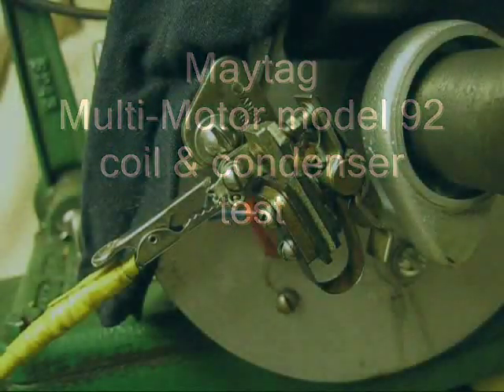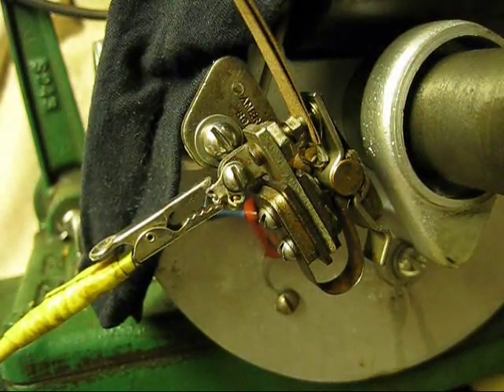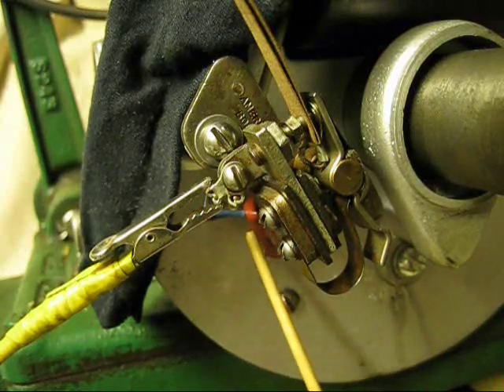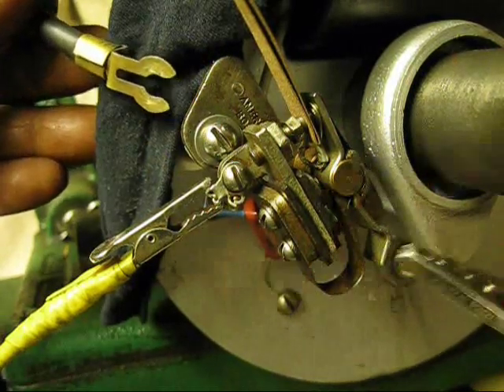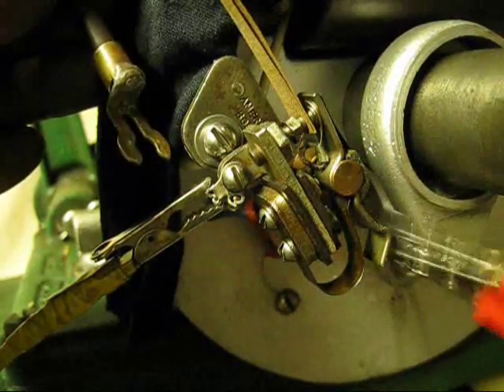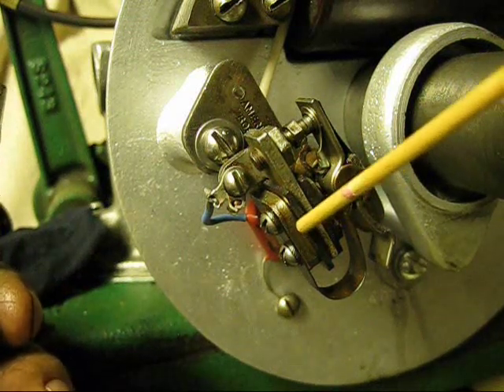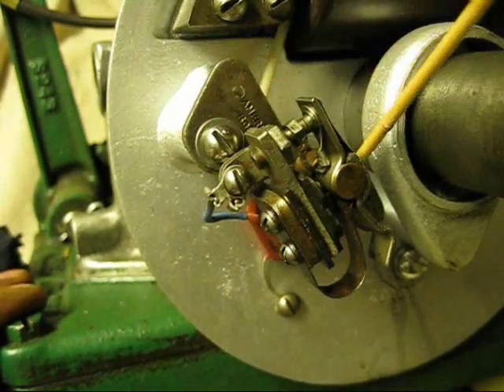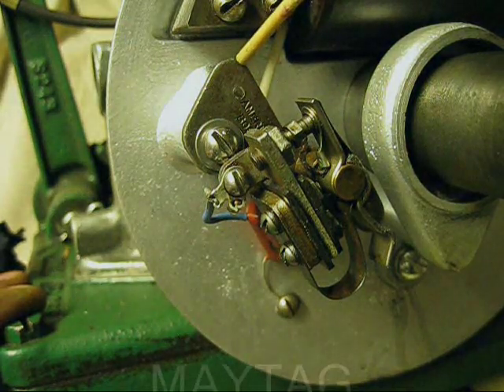Maytag Multi-Motor coil & condenser test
How to test the high tension ignition coil and condenser on a maytag model 92 wringer washing machine gasoline engine,,If I may quote the service instructions (C) with a hot shot battery (6 volts) as follows:connect the positive terminal of the battery to the stationary breaker point.place a strip of paper between the points and move the wire from the other terminal of battery back and forth over the breaker blade and at the same time hold spark cable 1/4 inch from back plate.if a spark jumps from cable, the coil and condenser are evidently all right. if no spark appears, disconnect condenser and again test as described. if a spark now appears, the fault is in the condenser and a new one should be installed. however,if there is still no spark, disconnect the coil, connect the condenser and test again. this procedure is a definite method of testing for a dead coil or condenser.end of quote,,use six volt battery,,I find low test camp fuel (16:1) non-det. motor oil,gas mix works best for me in my engines,,set points at .020" , sparkplug also sets at .020" ,,no problems,,now that you got-er running might as well take a break,,fresh hot from the oven,steamy hot buttered homemade buttermilk biscuits and bacon gravy,hot coffee in a fruit jar,no sugar,no cream,thank you,black will do just fine.. wrenches were included with the washing machines when shipped,,might as well collect them too.subscribe,,leave a comment,,pass it on.